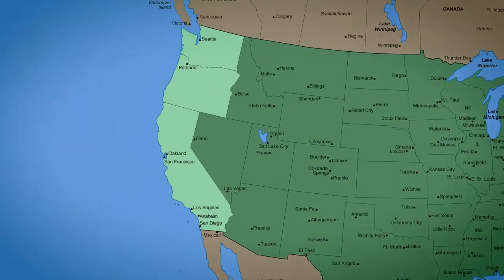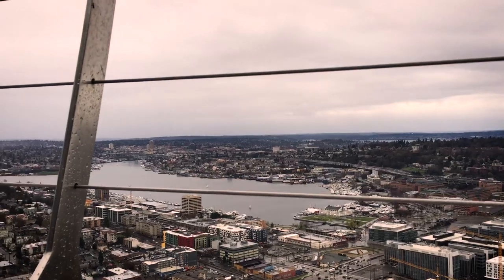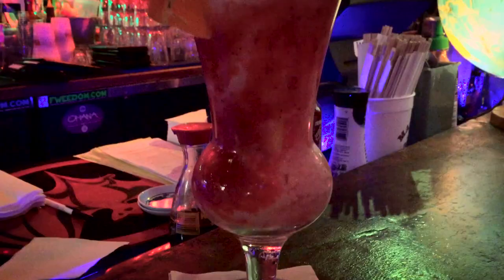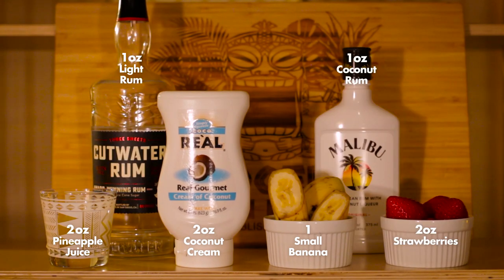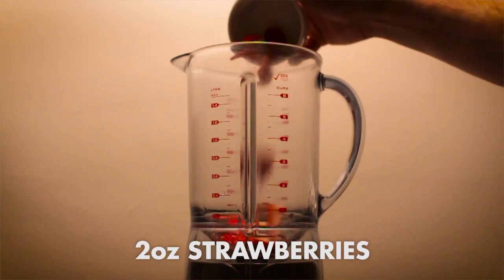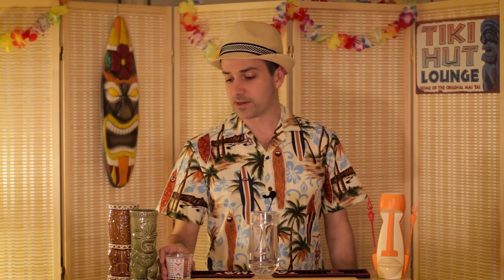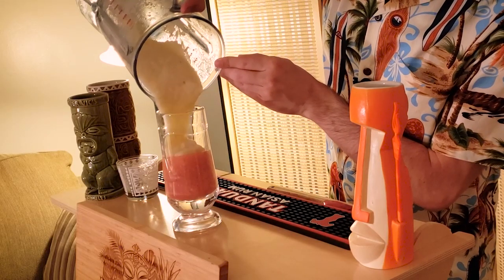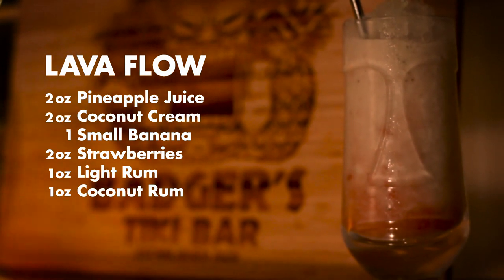Lava Flow: The 2016 Tiki Bar Tour Part 1 | Cocktail Fridays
This week begins a multi-part series where we look back at a West Coast Tiki Bar tour I did back in 2016.  Part 1 features Ohana in Seattle, WA, where I enjoyed the Hawaiian-born classic, the Lava Flow.  And now, you can enjoy this Hawaiian classic at home as you follow along with these instructions.

Lava Flow
2 oz Pineapple juice
2 oz Coconut cream
1 Small banana
2 oz Strawberries
1 oz Light rum
1 oz Coconut rum

Blend the rums and the strawberries together as one mix, set aside

Blend the banana, 1 cup ice, and the pineapple and coconut cream as a second mix, set that aside.

Then, pour the strawberry puree into a hurricane glass first, and pour the banana blend on top to let the two mix in a unique lava-like pattern. Enjoy.

Check out next week as the tour continues in Portland, OR.

00:00 - Intro
00:41 - Seattle WA
01:18 - Ohana Seattle
01:30 - Ingredients lineup
01:50 - Making Lava Flow
02:30 - Presentation
03:13 - Recipe Page
03:38 - Outtakes